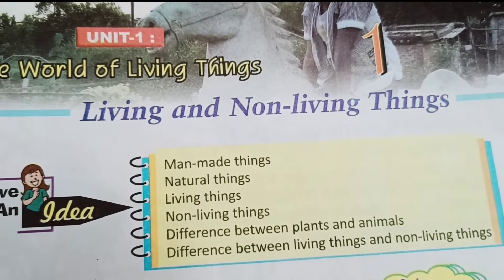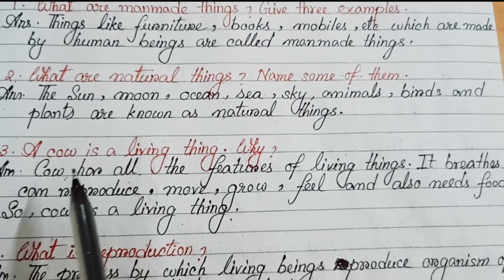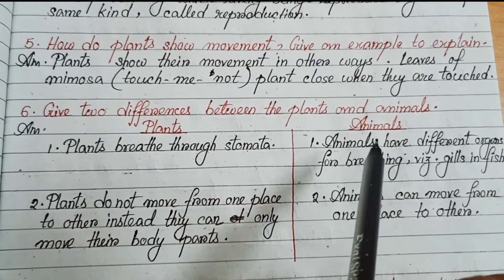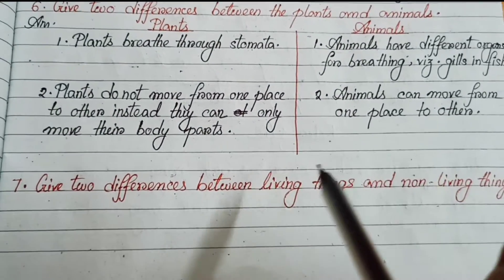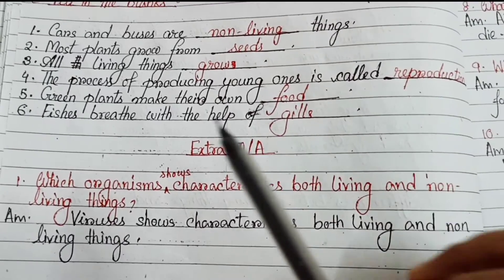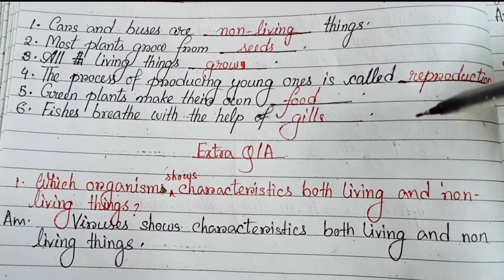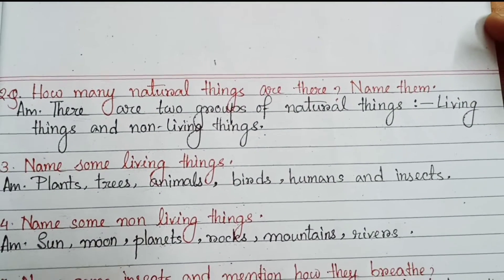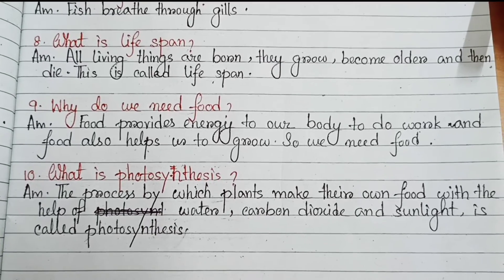Living And Non Living Things Question Answer Class 3 Science chapter1 | Living and Nonliving Things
In this video you will get complete exercise of Living And Non Living Things Class 3 Science.
You will get Living And Non Living Things question answer of class 3 science chapter 1.

living and non living things question answer
Living And Non-Living Things Complete Exercise
Living And Non Living Things class 3 science
class 3 science chapter 1 question answer,
class 3 science book chapter 1 question answer,
3rd class science 1st lesson question answer,
Living And Non Living Things full exercise
living and nonliving things question answer
living and nonliving things
class 3 science exercise
Private Tuition
Free Tuition
West Bengal English Medium Free Tuition
West Bengal Board English Medium Private Tuition

Class 3 All Subjects Playlist Links -

Class 4 All Subjects Playlist Links -

Class 5 All Subjects Playlist Links -

Class 6 All Subject Playlist Links -

Last Video Class 6 Bengali Dadur Uttor Exercise -